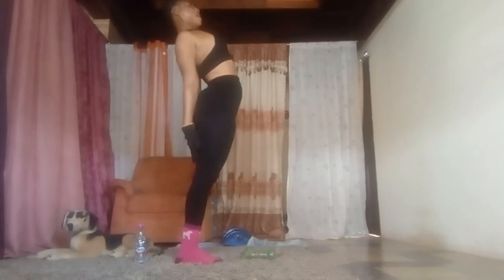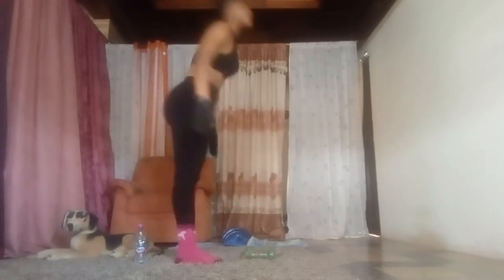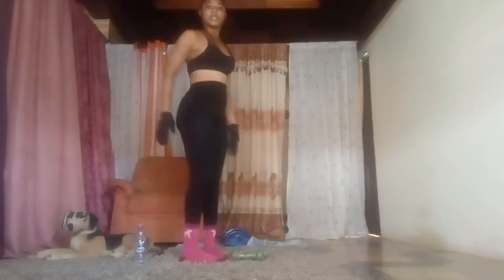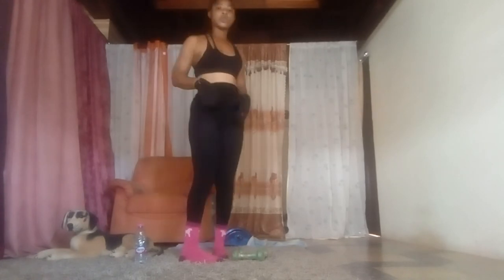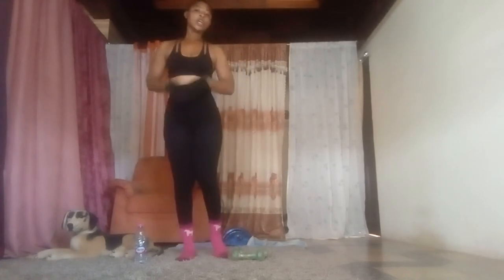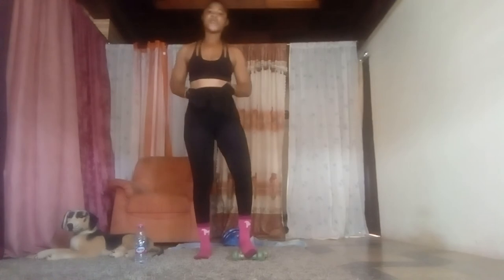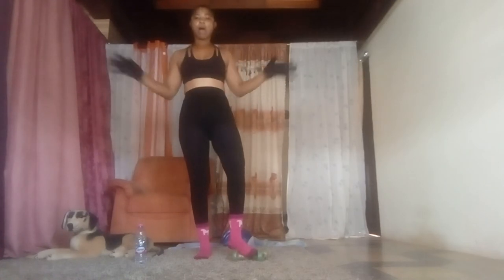GinasTV@Felin Exercise Tips //EveryDayExerciseTips//